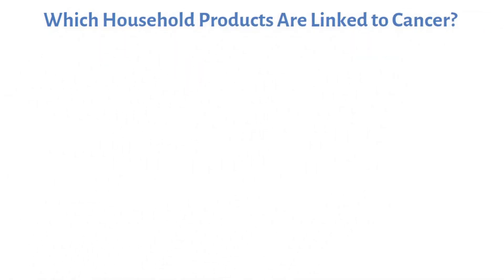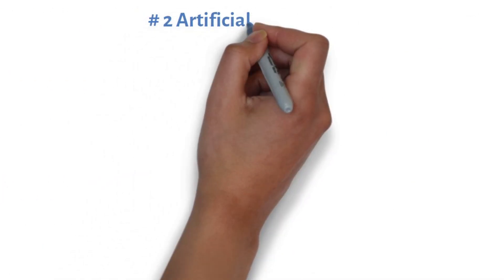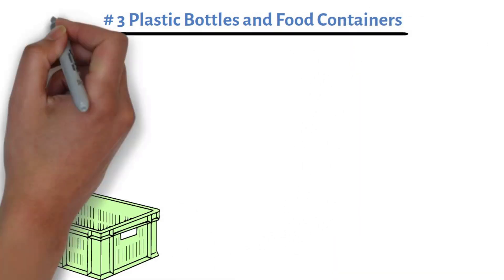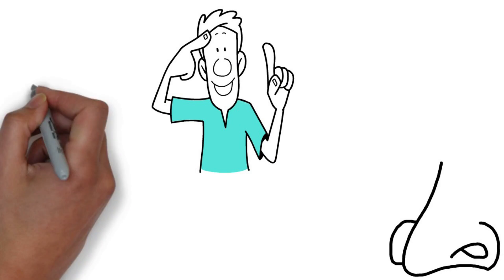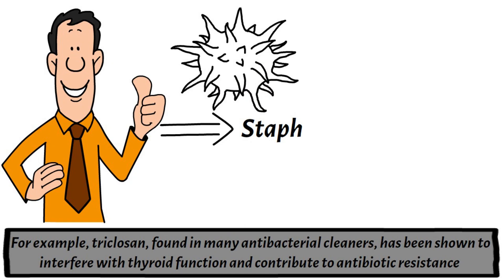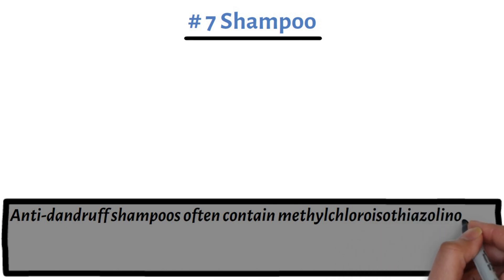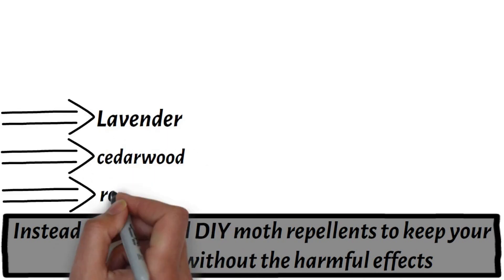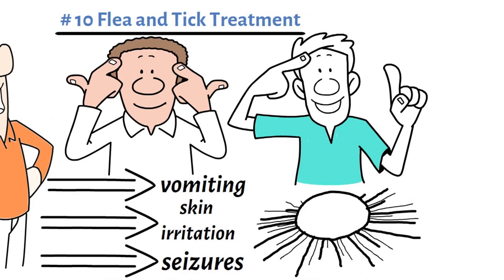Which Household Products Are Linked to Cancer?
In this video, I will reveal which household products are linked to cancer.

Which Household Products Are Linked to Cancer? Discover Safer Alternatives!

Did you know some common household products could be linked to cancer? Don't worry—I'll also share safer alternatives. Let’s dive in!

1. Non-Stick Cookware
Convenient, but dangerous when heated. They release toxic chemicals like PFOA, linked to various cancers. Switch to glass or ceramic cookware for a safer, tastier, and easier-to-clean option.

2. Artificial Sweeteners
Opting for artificial sweeteners? Beware! Some, like Aspartame and Saccharin, are linked to cancer. Choose natural sweeteners like Stevia or Erythritol instead—they're healthier and tastier.

3. Plastic Bottles and Food Containers
Plastic containers can leach harmful chemicals like BPA into your food. BPA mimics hormones and increases cancer risk. Use reusable metal or glass containers for a safer, eco-friendly alternative.

4. Air Fresheners
Air fresheners might smell nice, but they release toxic fumes linked to cancer. Use essential oils like lavender or eucalyptus mixed with distilled water for a natural, pleasant aroma without the risks.

5. Commercial Cleaning Products
Many cleaning products contain harmful chemicals causing respiratory issues and hormone disruption. Use natural alternatives like vinegar and baking soda for effective and safe cleaning.

6. Toothpaste
Toothpaste can contain carcinogens like Saccharin and Fluoride. Try coconut oil for oil pulling or fluoride-free toothpaste with natural ingredients like baking soda and peppermint.

7. Shampoo
Anti-dandruff shampoos can contain harmful chemicals linked to cancer. Opt for natural shampoos with ingredients like tea tree oil, aloe vera, and chamomile for a safe and soothing option.

8. Mothballs
Mothballs contain naphthalene, a carcinogen. Use natural moth repellents like lavender, cedarwood, or rosemary sachets to keep your clothes safe and smelling great.

9. Antibacterial Soap
Antibacterial soaps often contain Triclosan, which disrupts hormones and increases cancer risks. Choose natural soaps made with olive oil, coconut oil, and essential oils for a safe cleanse.

10. Flea and Tick Treatment
Flea and tick treatments for pets can contain Fipronil, a possible carcinogen. Use essential oils like neem or lavender as a natural, pet-safe alternative. Always consult your vet first.

Conclusion
There you have it—10 common household items that could be putting your health at risk and how to replace them with safer alternatives. Make these simple changes for a healthier home. Stay healthy and safe, everyone!